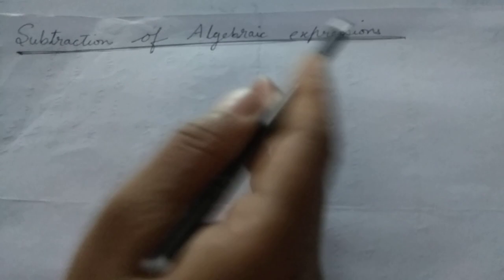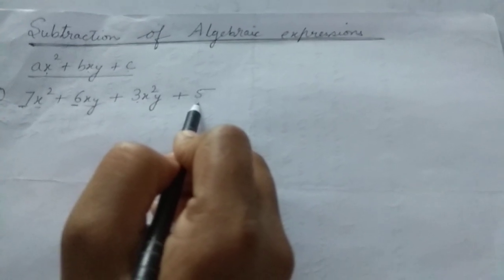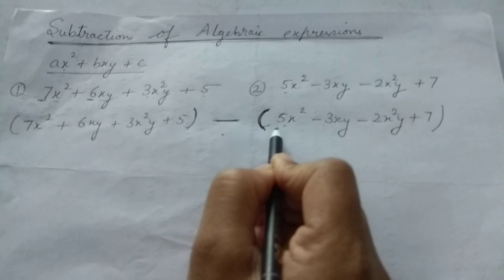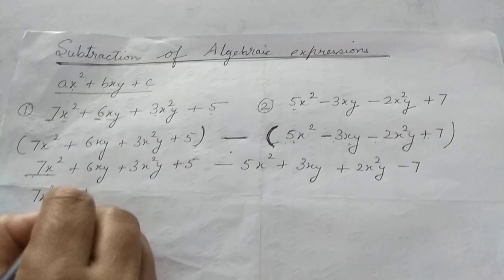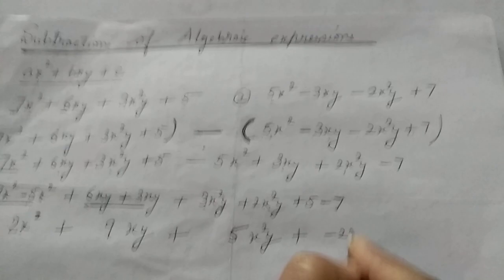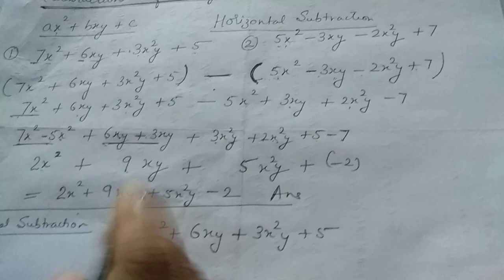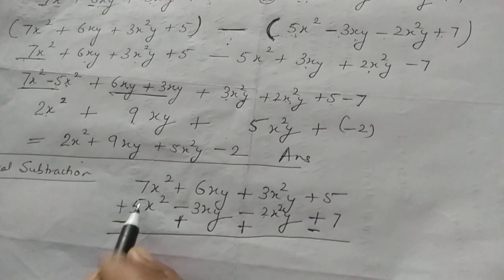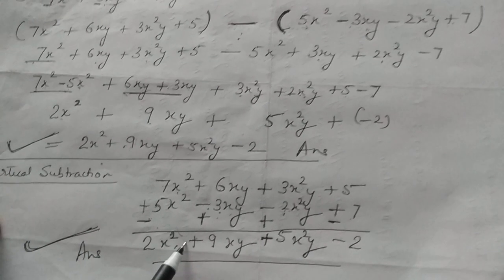11 April 2020